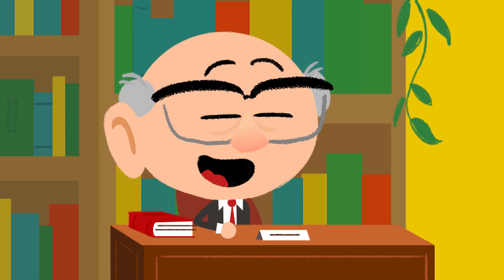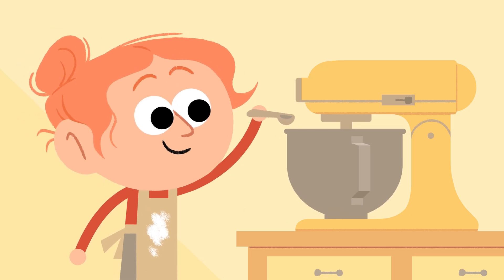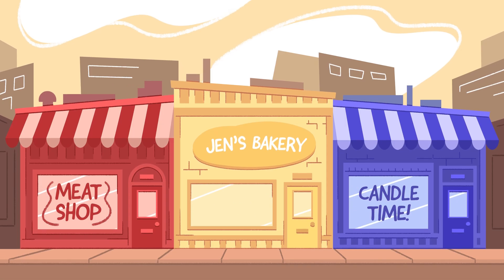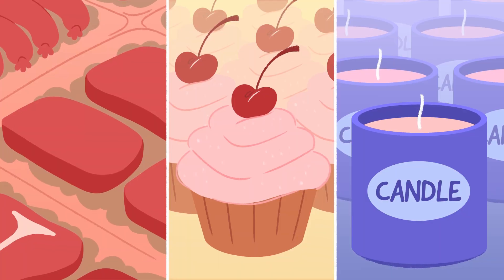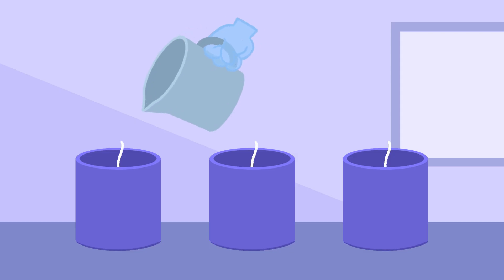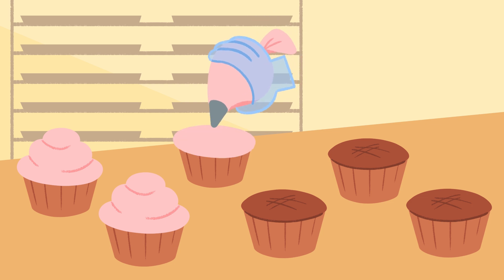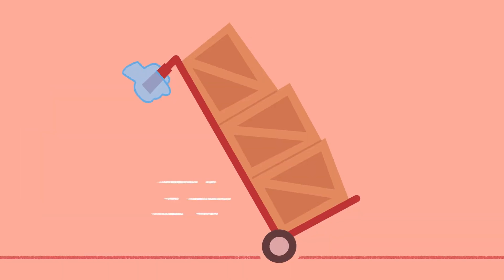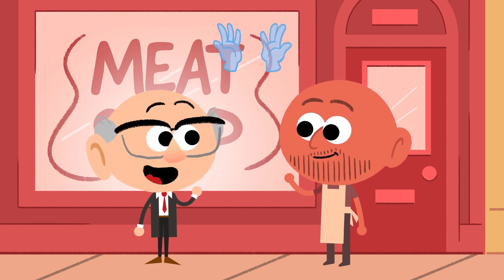Friedman Fundamentals: The Invisible Hand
Adam Smith’s flash of genius was to see how prices that emerged in the market could coordinate the activities of millions of independent people. This “invisible hand” improves the general welfare, even though it comes from individuals pursuing their own self-interest. The invisible hand explains how self-interest can create an orderly society that benefits everyone.

Read "How Adam Smith Can Change Your Life" by Russ Roberts, available

Listen as Russ Roberts talks about his book "How Adam Smith Can Change Your Life," available

Watch “It’s a Wonderful Loaf” written and narrated by Russ Roberts, available

Read “Why Government Is the Problem” by Milton Friedman, available